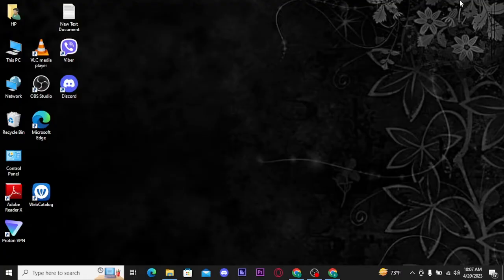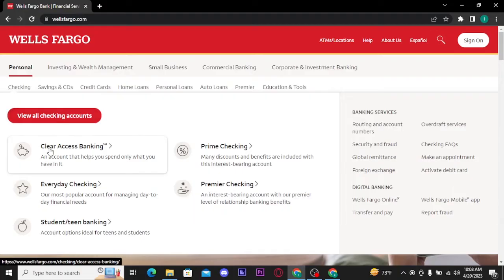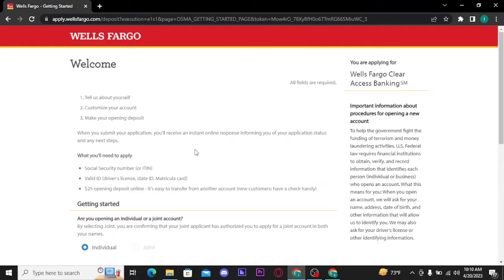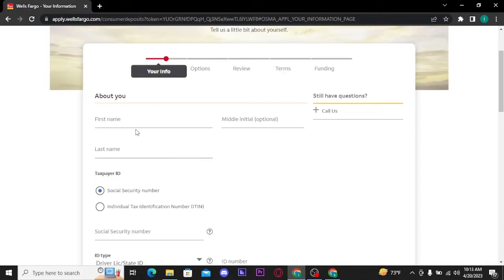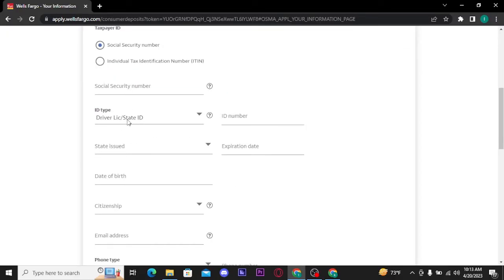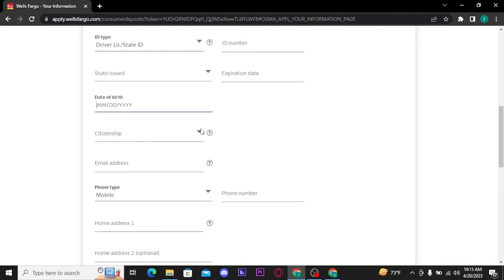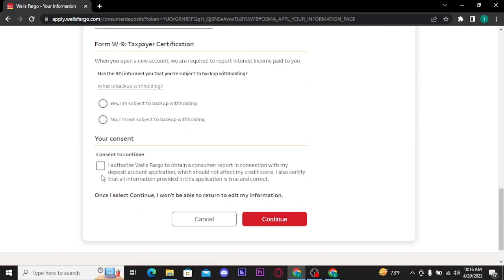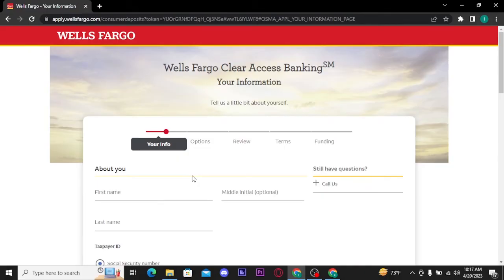How To Open Wells Fargo Bank Account Online 2023? Create Wells Fargo Bank Account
Ready to take control of your financial future? In this comprehensive tutorial, we'll guide you through the step-by-step process of opening a Wells Fargo account. From choosing the right account type for your needs to submitting your application and fulfilling the necessary requirements, we've got you covered. Join us as we empower you to open a Wells Fargo account and embark on a journey towards financial success and security.